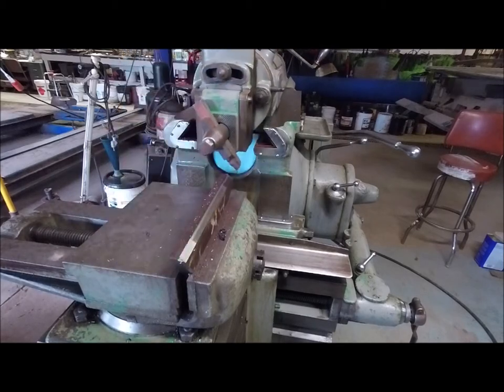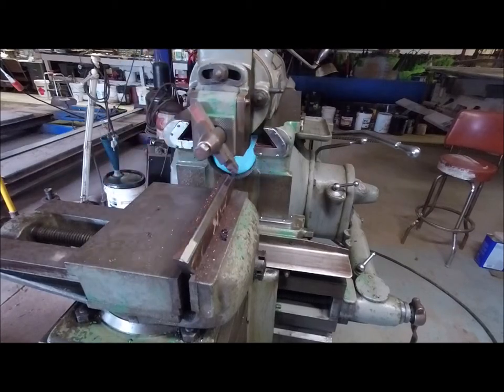AR shaping for a cutting edge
Shaping AR ( Abrasion Resistant )  steel for a cutting edge.